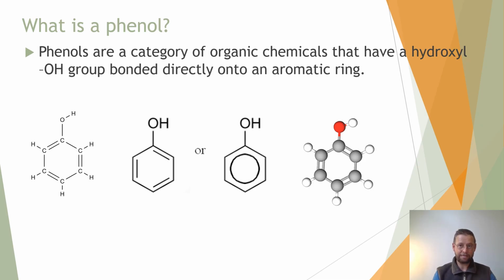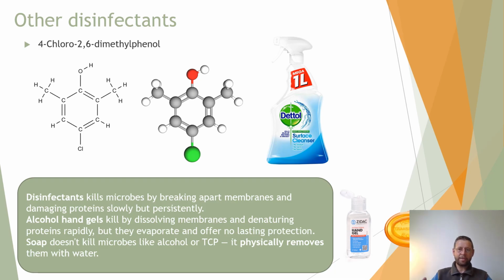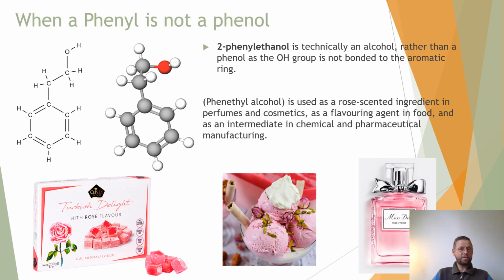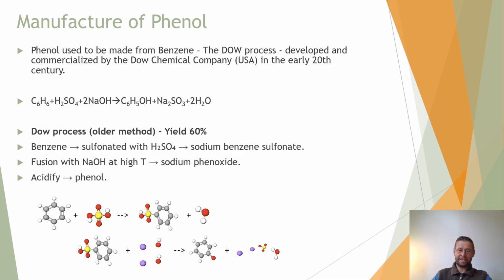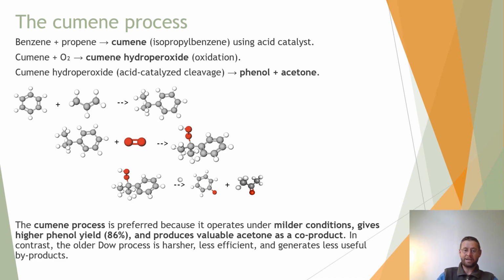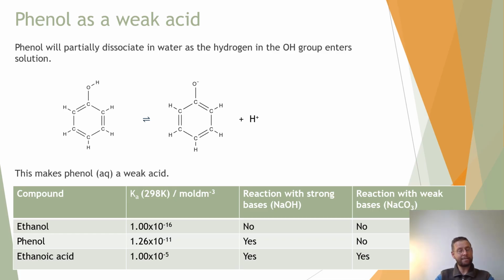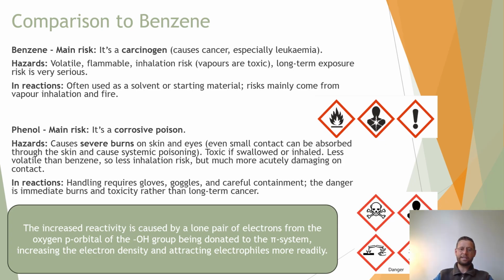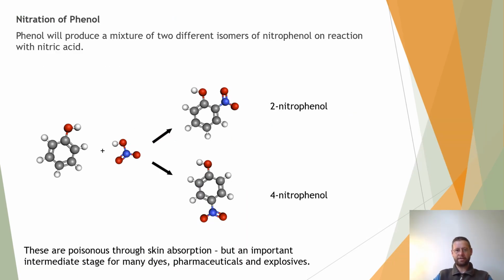25.3 The chemistry of phenol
Join award-winning science educator Dr David Boyce as he explores the fascinating chemistry of phenol in this in-depth A Level Chemistry lesson.

🔬 What you’ll learn in this video:

What makes a phenol and how it differs from alcohols and benzene.

The historical and modern uses of phenols, including their role as disinfectants.

How phenol is manufactured: comparing the Dow process and the cumene process in terms of yield, atom economy, cost, and energy efficiency.

Why phenol is a weak acid, and its neutralisation reactions.

The key electrophilic substitution reactions of phenol (bromination, nitration, etc.) and why phenol is more reactive than benzene.

Perfect for A Level Chemistry students, this video provides clear explanations, comparisons, and exam-focused insights to help you master this important aromatic compound.